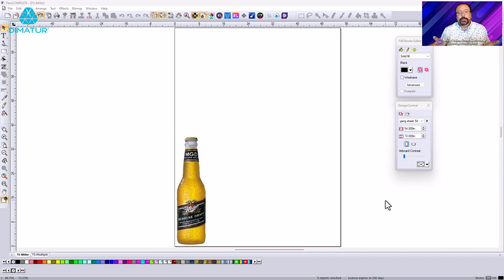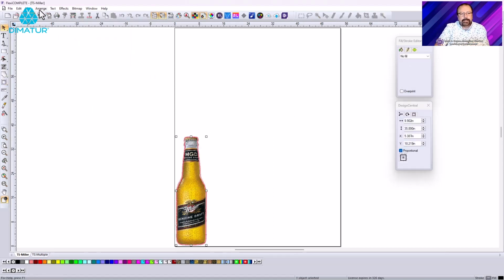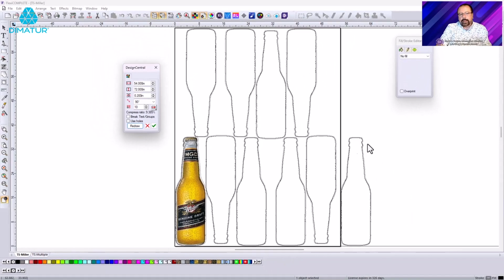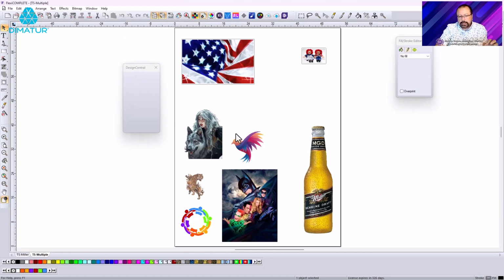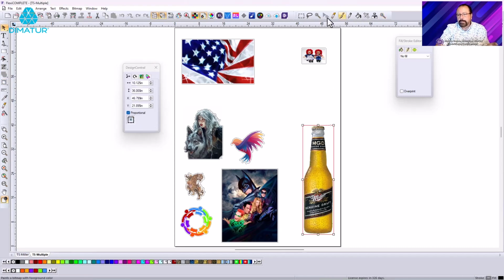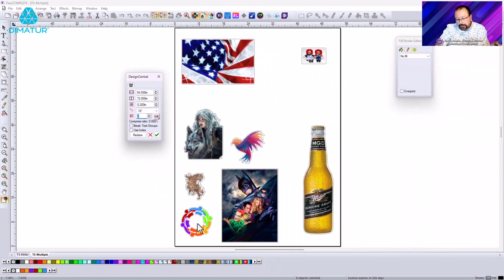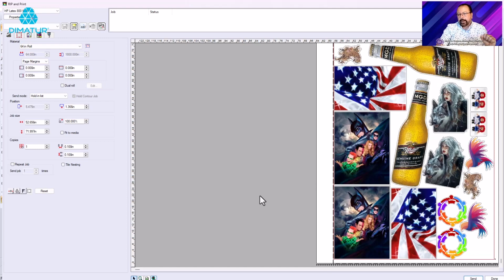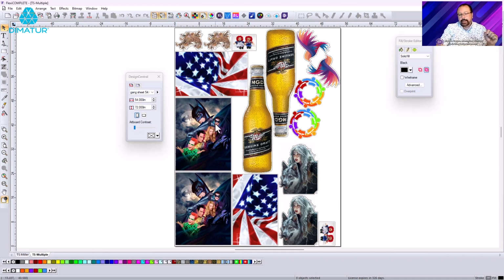Dimatur – SAi – True Shape Nesting Options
True Shape nesting em Flexi Complete.